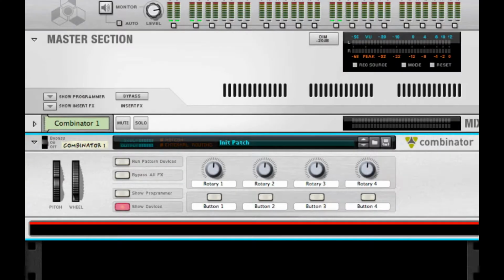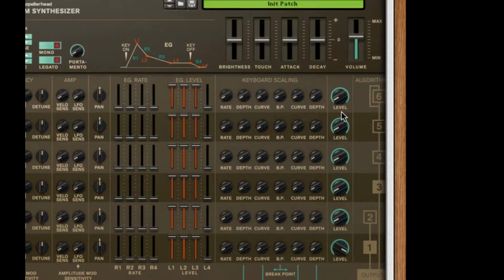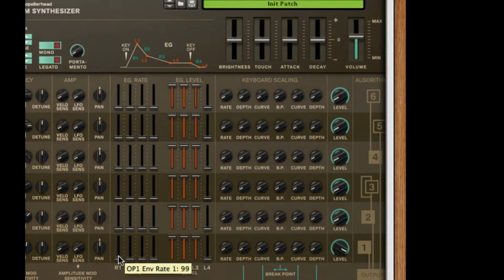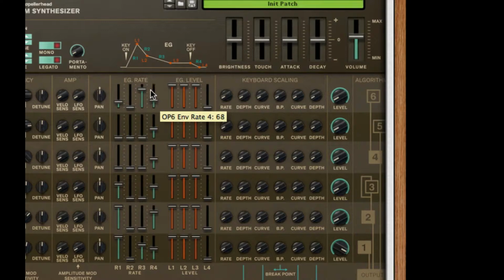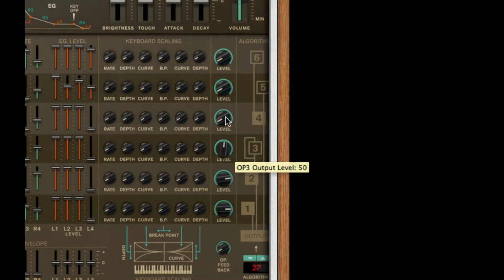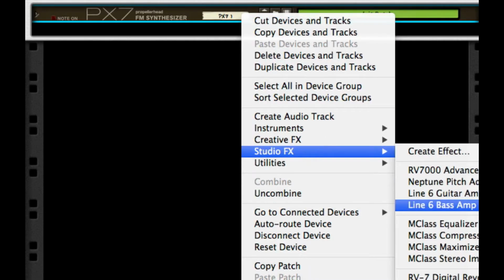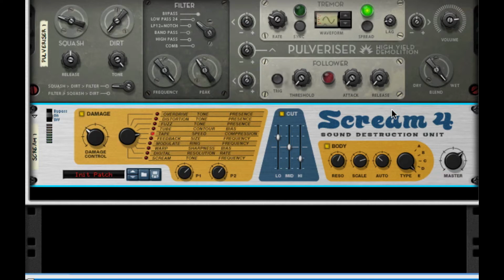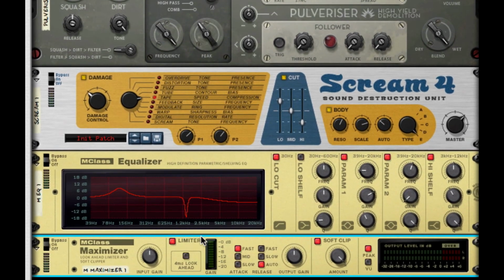Dr.Rex Junior 2 Slow Growl Tutorial For Px7 In (Reason6.5.3)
On accident I made a slower version of a sound and thus creating kind of like a slow growl, loop it play a few notes and export it. Great for resampling.